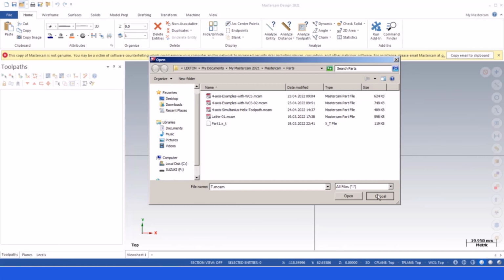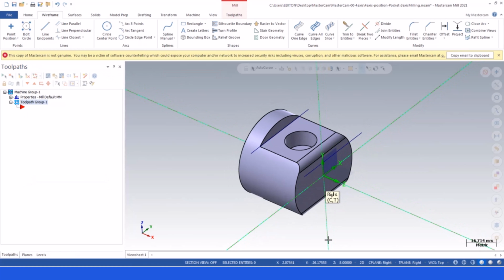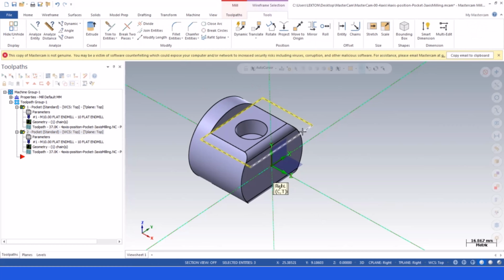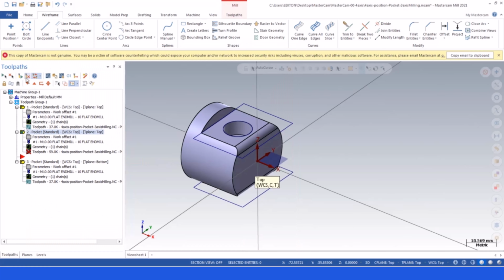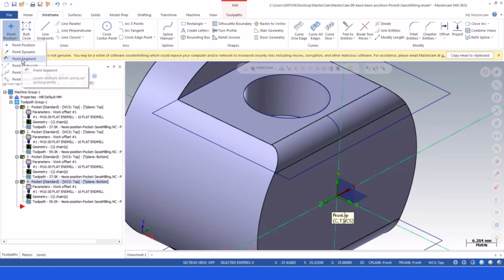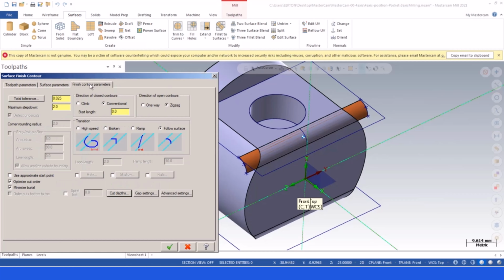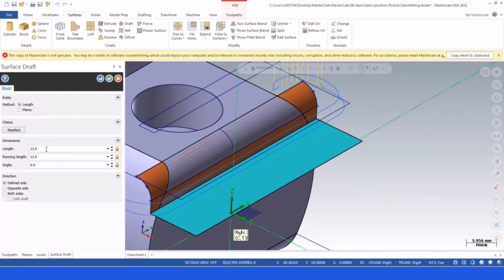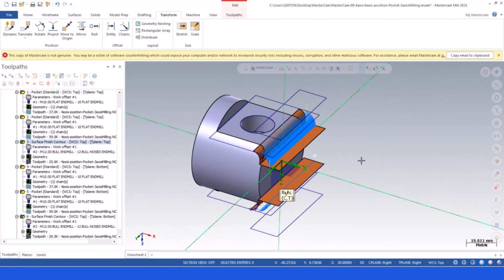30 MasterCAM 2025